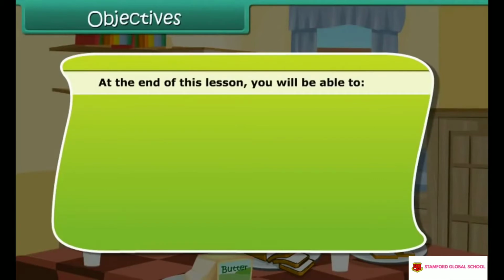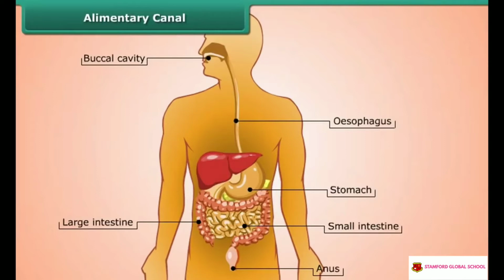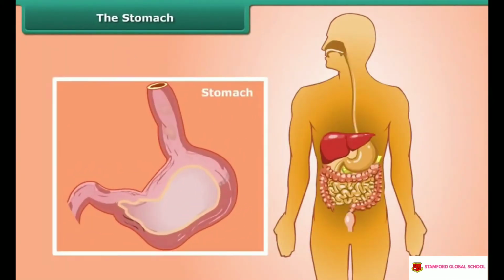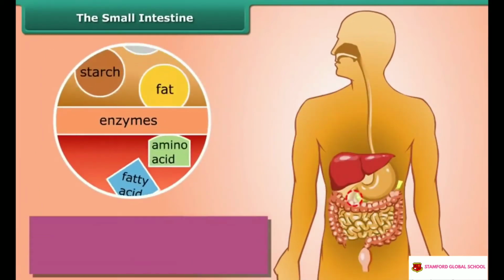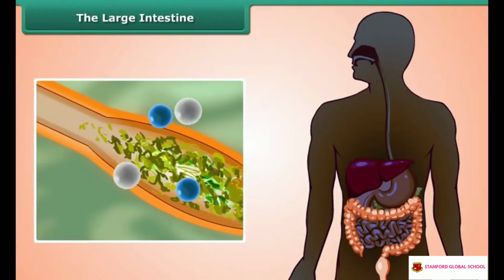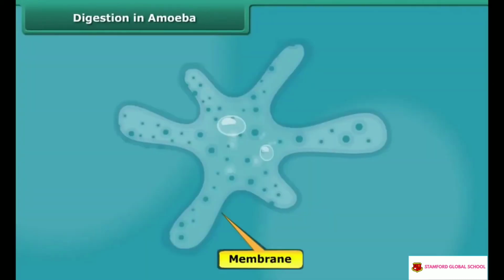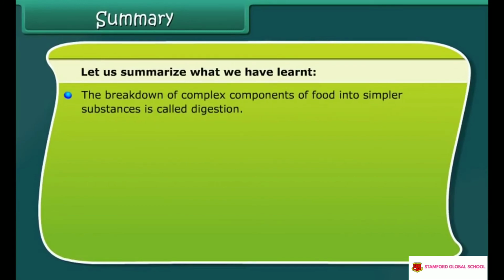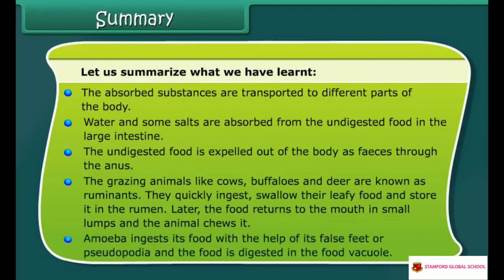Class 7 Science Chapter 2 Nutrition in Animals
Class 7 Animation
Stamford Global School
NH-11 Jaisalmer Highway Nal Bikaner Rajasthan (334001)
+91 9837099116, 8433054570